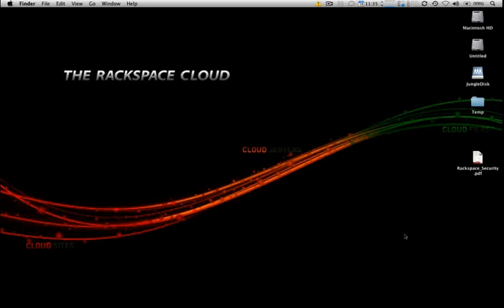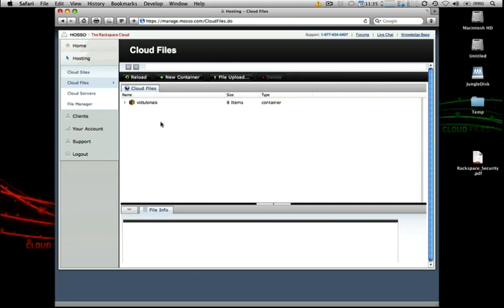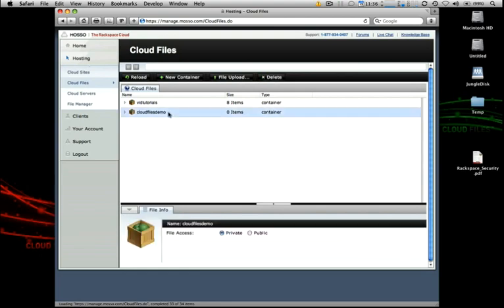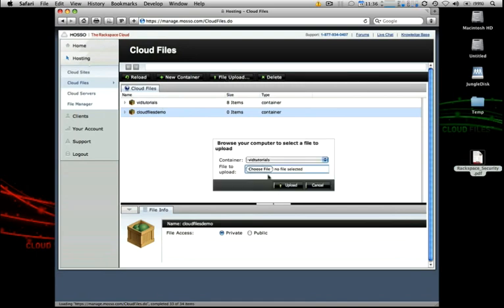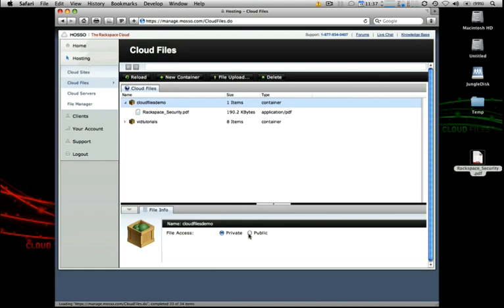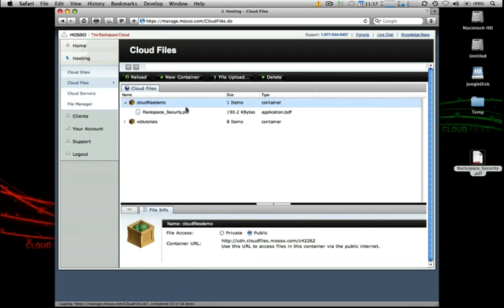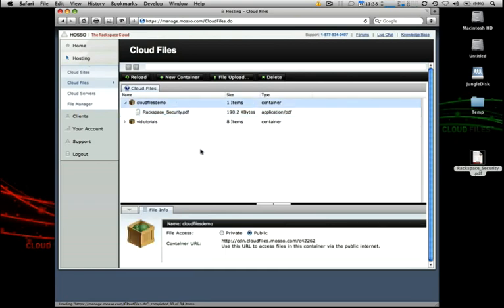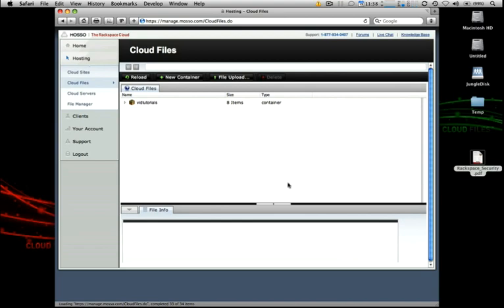Introduction to Rackspace Cloud Files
Join Chad as he runs through the process of using Cloud Files for the first time.